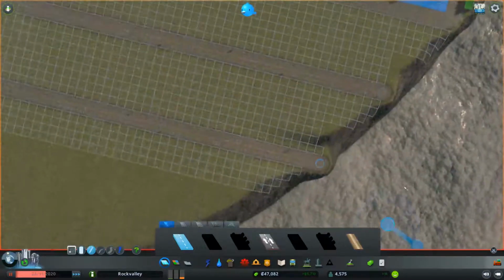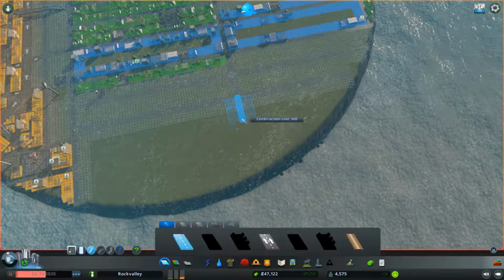12 Cities Skylines Pondocalypse! the Revengeaning!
My 2nd Try at the Pondocalypse! map